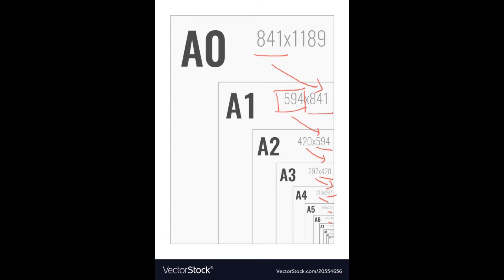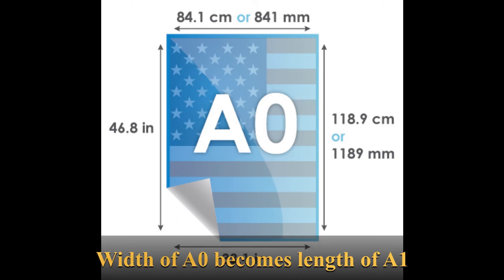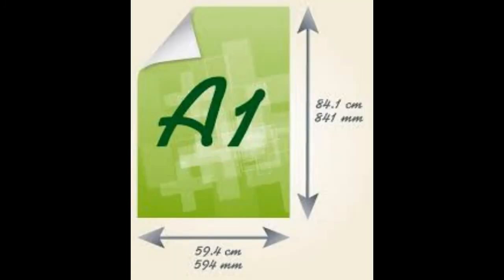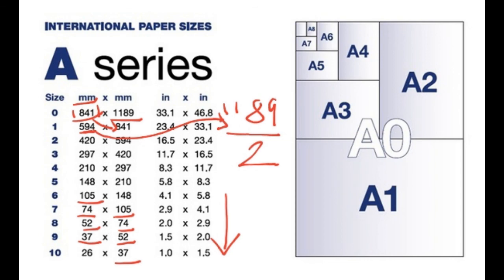THE SECRET :::📝 BEHIND THE A4 SIZE PAPERS📇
THE SECRET is the new video series which will cover the significance of the things we use in our day to day life and how they became integral part of our lives.
This video covers the significance of A4 size or basically A series size papers and the fascinating facts about them.

Some Best books to learn Electronics Practically
1. Practical electronics for inventors
2. The art of electronics
3. Encyclopedia of electronics components (VOL.1)
Encyclopedia of electronics components (VOL.2)
Encyclopedia of electronics components (VOL.3)
4. Electrical engineering 101
5. Make : Electronics

Electronic Kits For Beginners
Soldering Kit 7 in 1
60 W Soldering Iron
All In one Tool Kit
Arduino Sensor Kit ( With all sensors )
Study Led Lamp (With eye Protection)
Philips 9 W led Bulb
Bajaj 9W Led Lamp
Redmi 80 cm (32 inch) Led TV
3D Printer